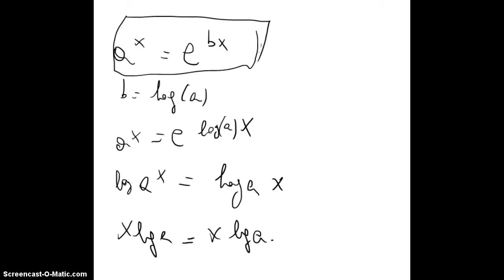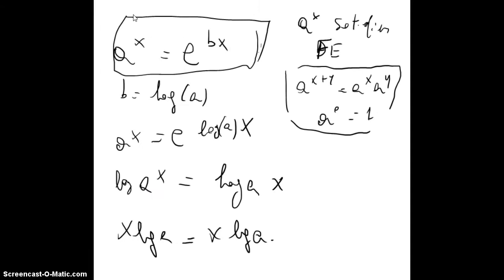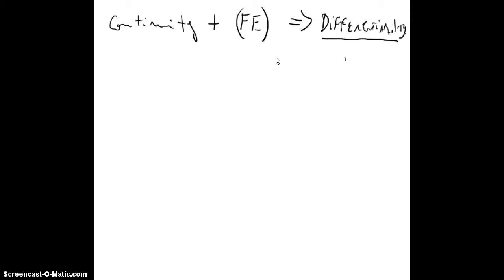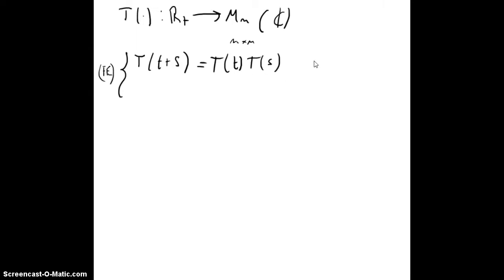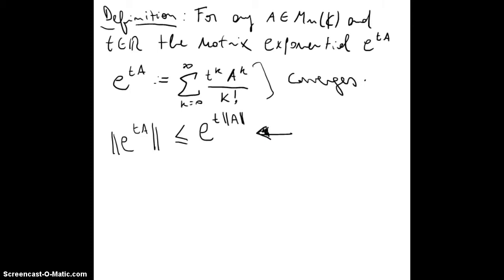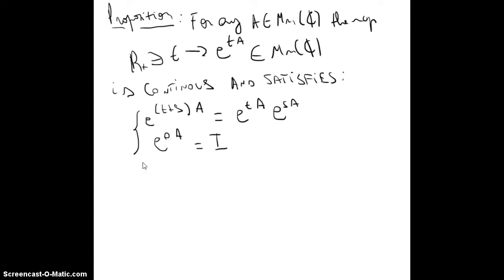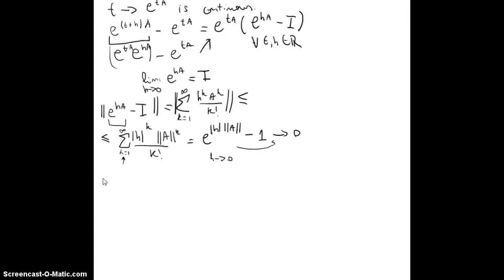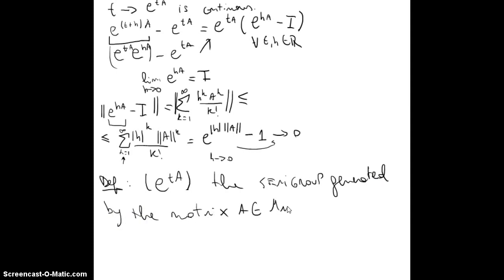2 Semigroups of linear operators - Matrix Semigroups case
2 Semigroups of linear operators - Matrix Semigroups case